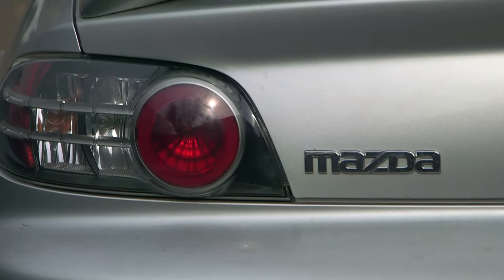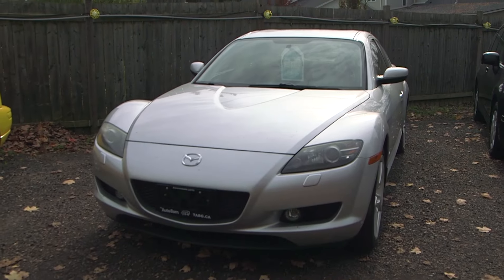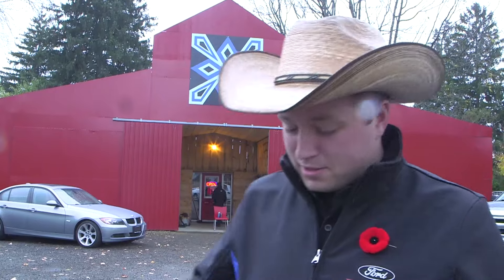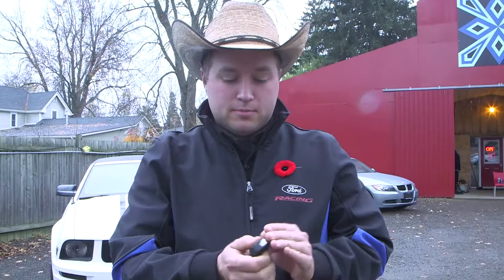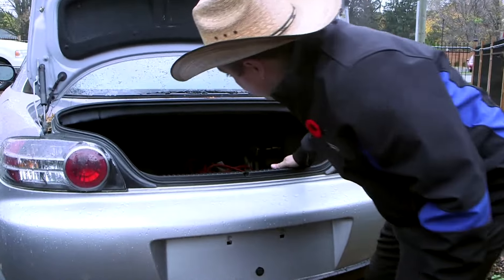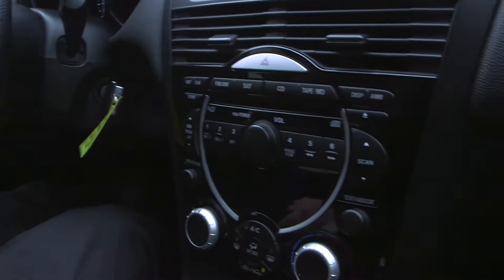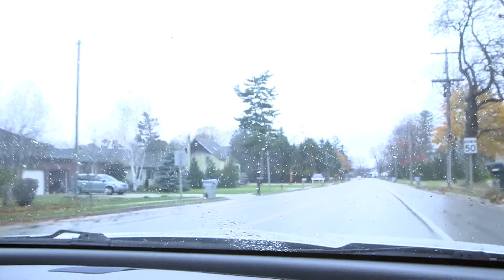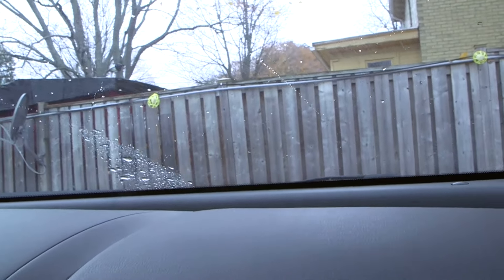The Auto Barn: 2005 MAZDA RX-8!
At $6000 + HST & Licensing, this gem of a deal won't last long!